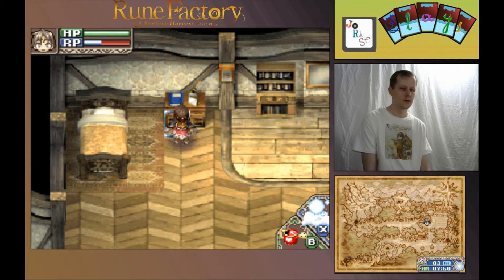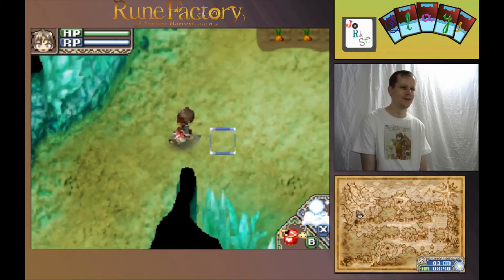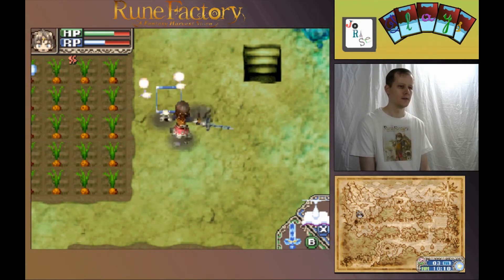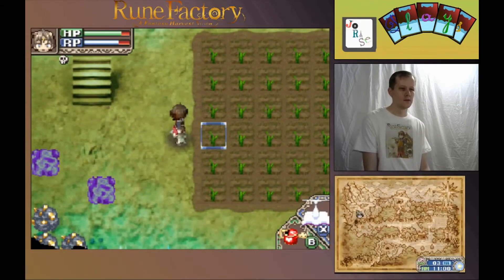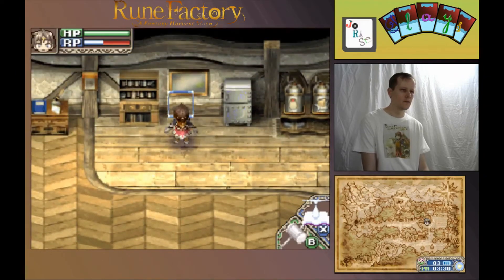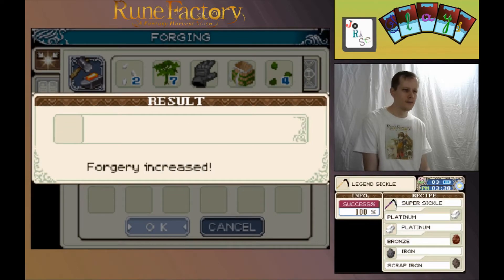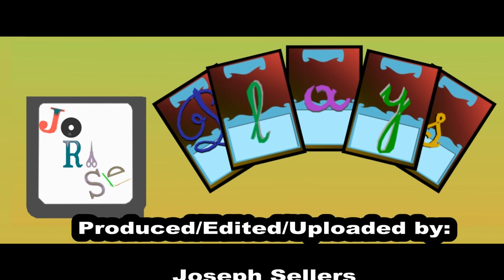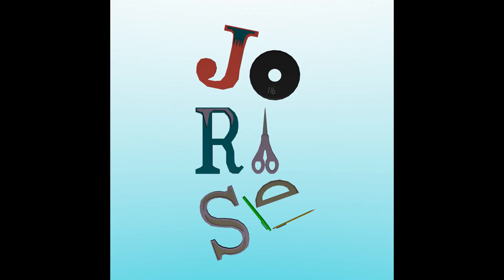Let's Play Rune Factory Episode 68: Improving Gear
Sixty-eighth episode of the Rune Factory A Fantasy Harvest Moon let's play with commentary by me JoRaSe. Rune Factory A Fantasy Harvest Moon is the copyright property of Natsume Inc. and Marvelous Interactive Inc., and is licensed by Nintendo for use on the Nintendo DS line of handheld game consoles. Nintendo and the DS line are copyright property of Nintendo.